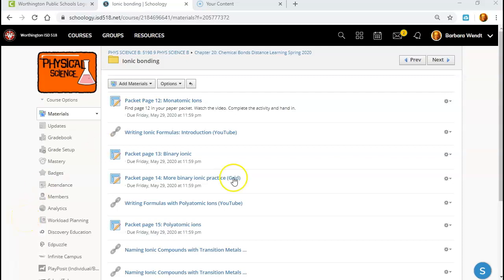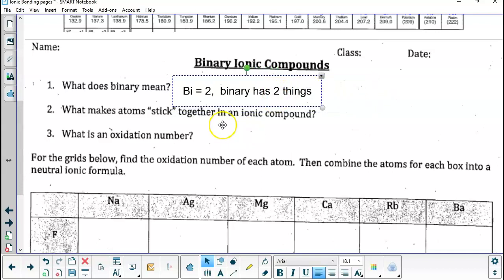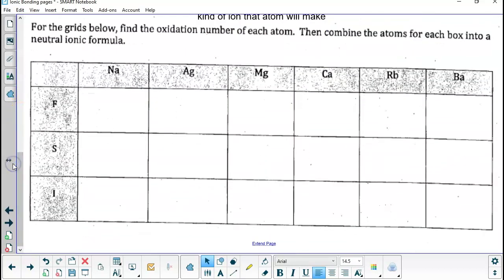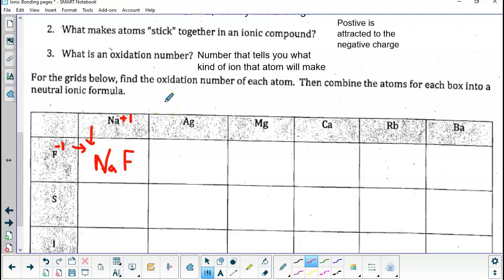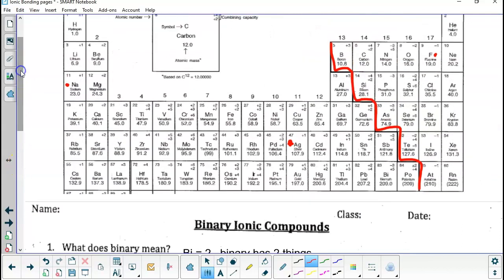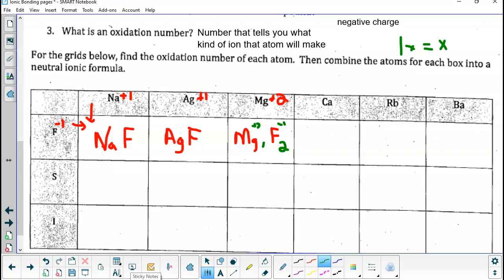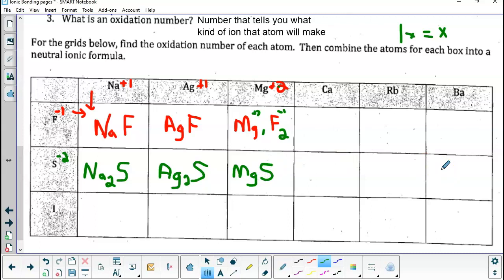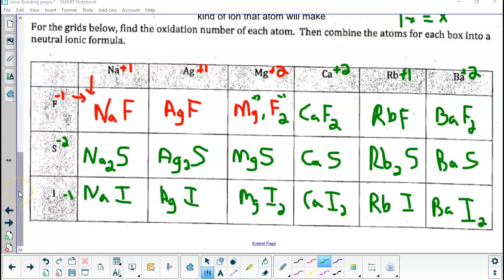More Binary Ionic Practice---packet page 14